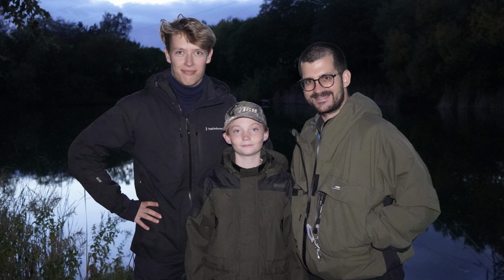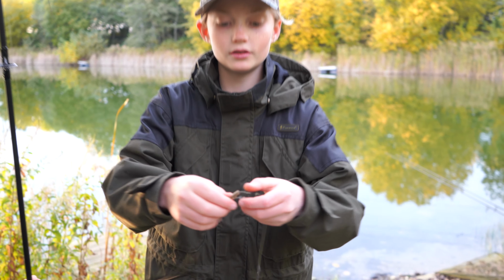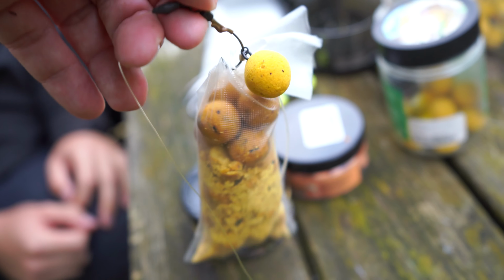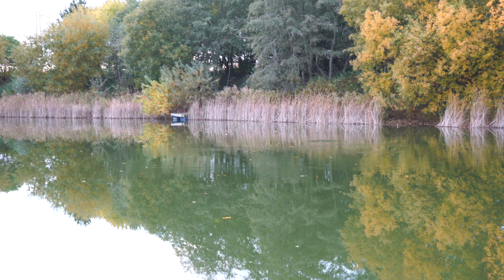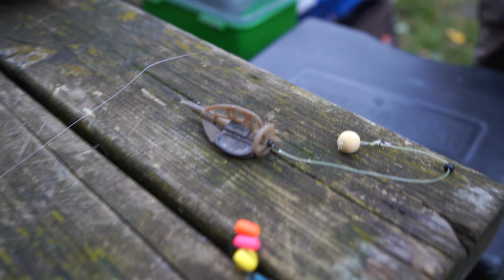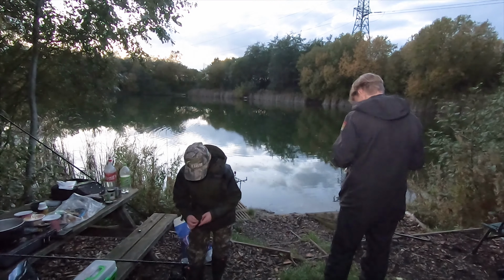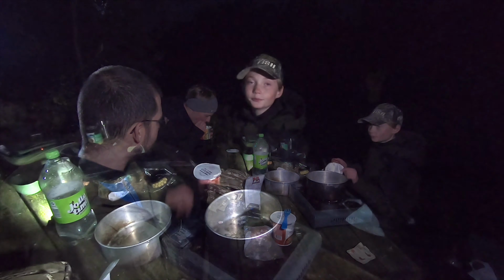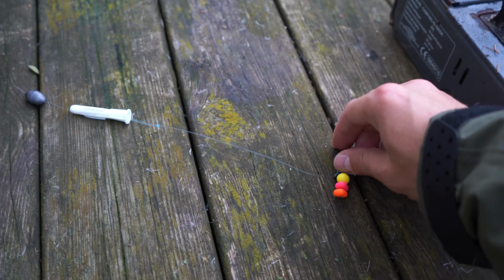FUI PESCAR CARPA NA EUROPA, NA TERRA DOS VIKINGS (Dinamarca Escandinávia)!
Pescaria de carpa num pesque-pague Europeu, na Dinamarca, na cidade de Roskilde. Dois pescadores dinamarqueses convidados levaram todos os equipamentos avançados e mostraram os sistemas e iscas europeus de pesca de carpa. O Alfred, brasileiro, levou um sistema simples feito com uma linha de monofilamento, bucha de parafuso e massa de banana e milho. Quem vai pegar primeiro? Quem vai pegar mais?

Um dia de pesca muito divertido cheio de curiosidades sobre a pesca de carpa na Europa!

Conheça os sistemas Europeus: Hair Rig, Slip D Rig, Boilies, Pop-up Boilies, PVA Bags, Suporte com Alarme, Milho Sintético, Method Feeder e mais!

Nome do Pesqueiro e do Lago: Roskilde Fiskeland